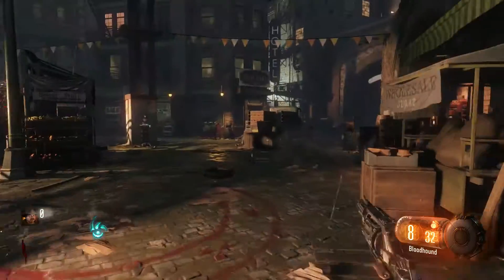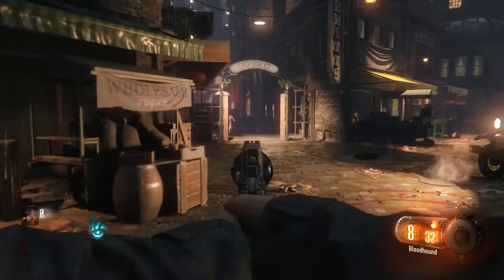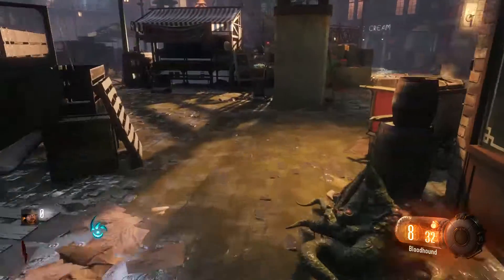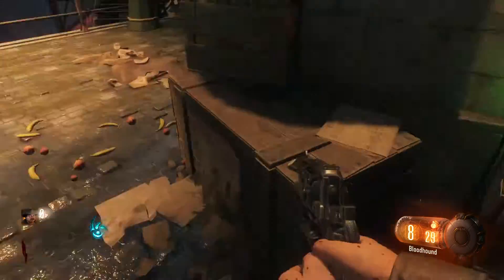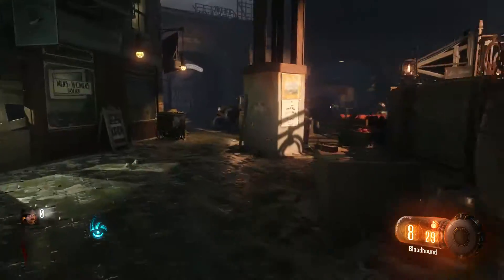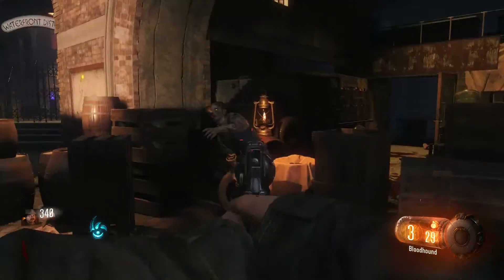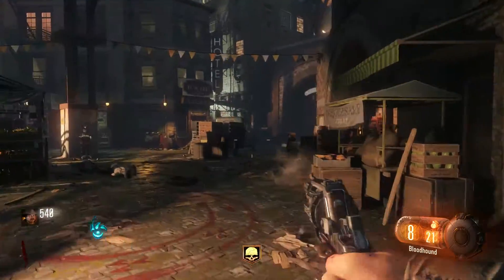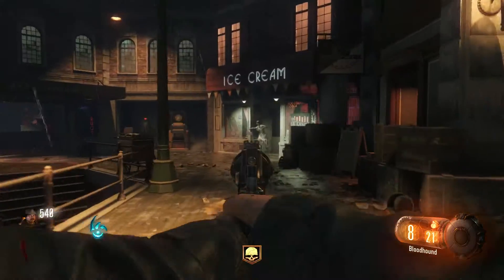Shadows of Evil - FIND JUGGERNOG INSTANTLY IN EVERY GAME! Secret Perk Bottle Mist (BO3 Zombies)